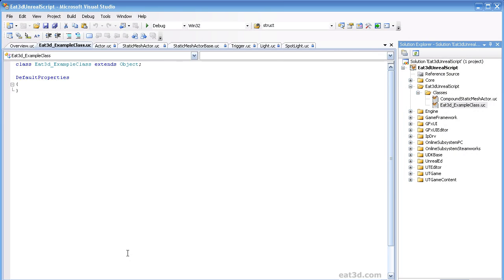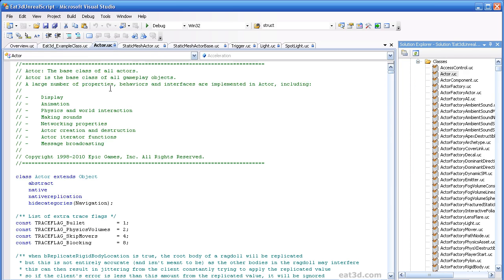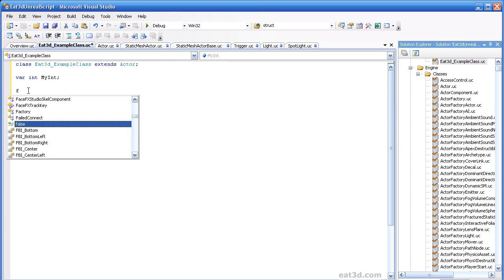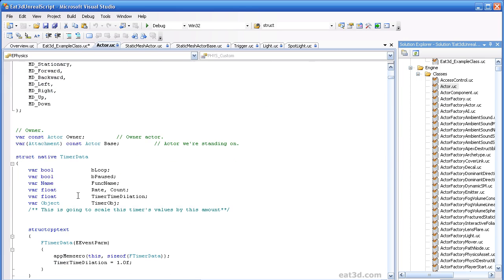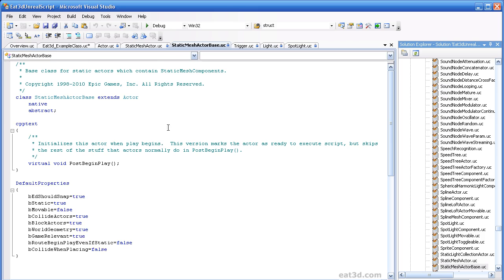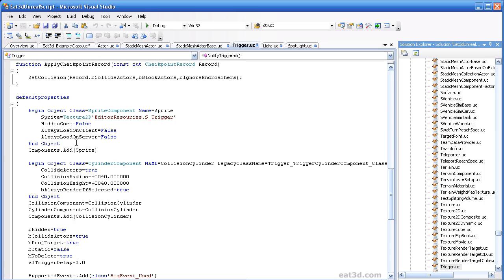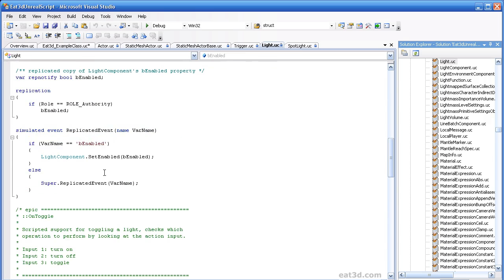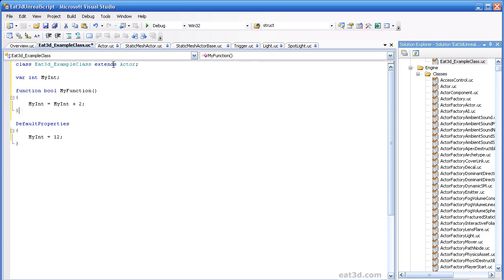UnrealScript - 10 - Classes